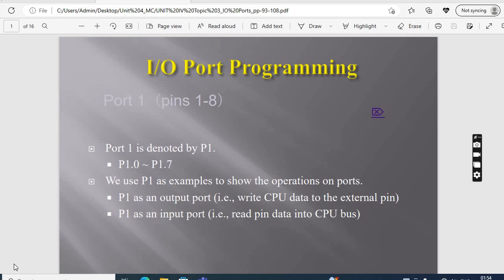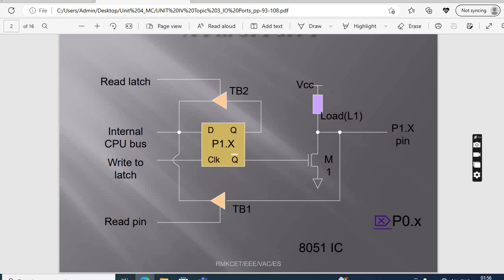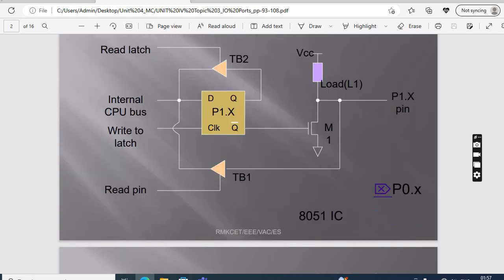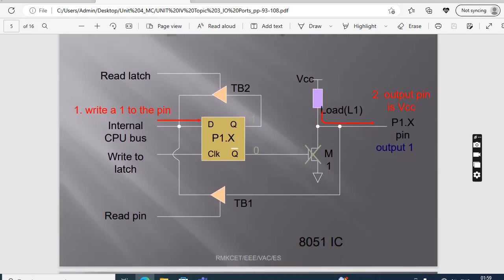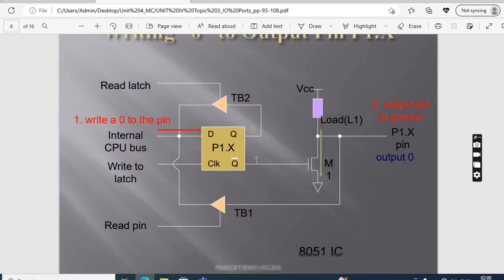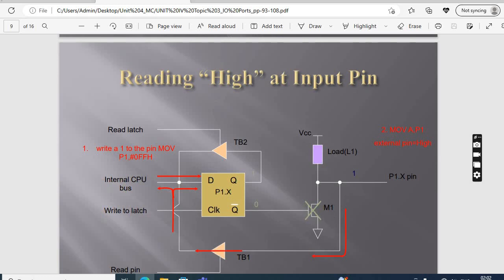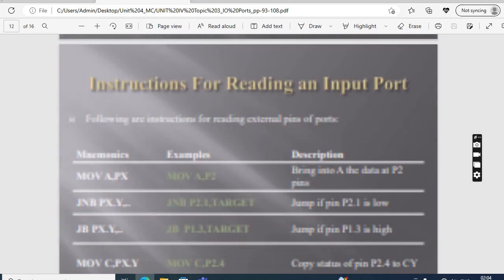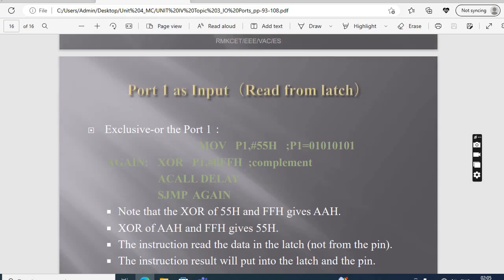Unit4 IO Port Circuits